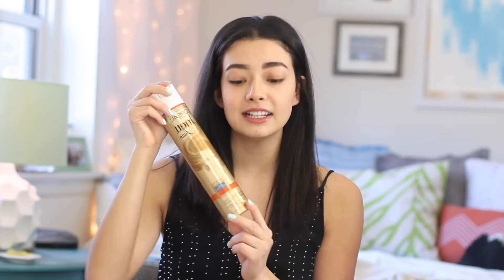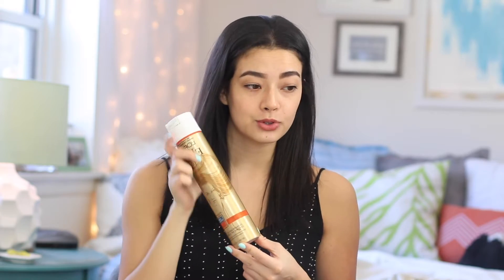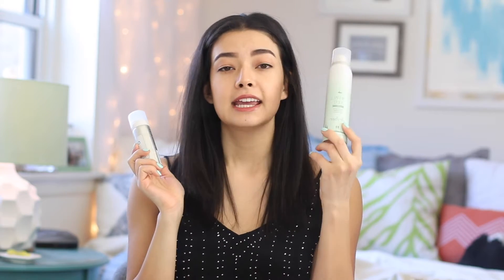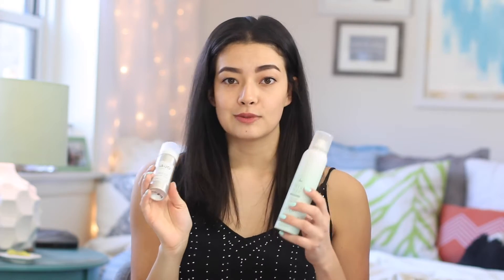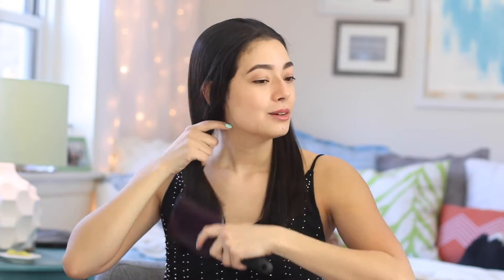Cute Wavy Curly Hair // AllStyledUp24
JoannaStyledUp24

JoannaStyledUp

AllStyledUp24